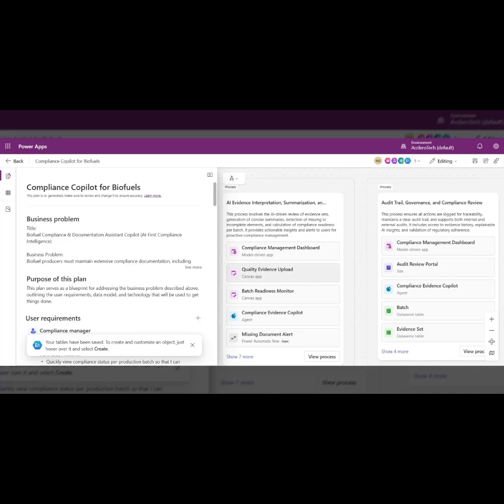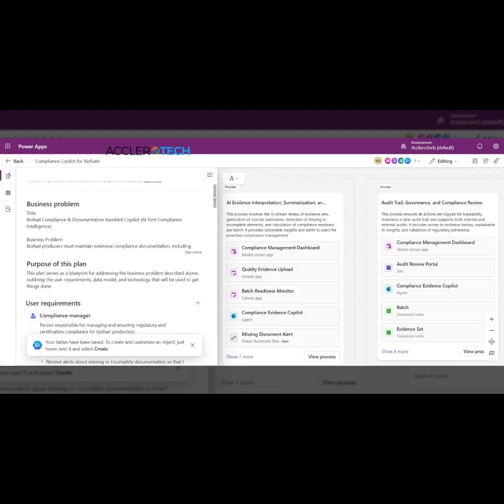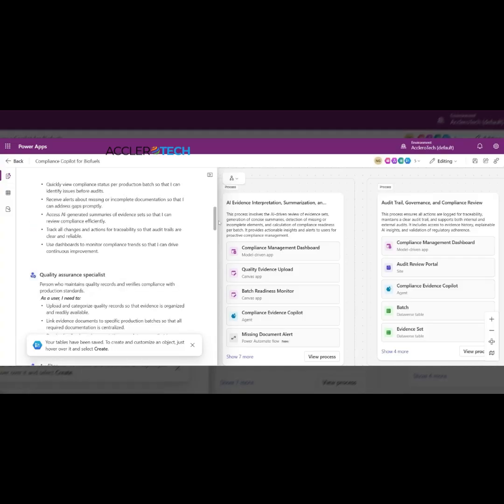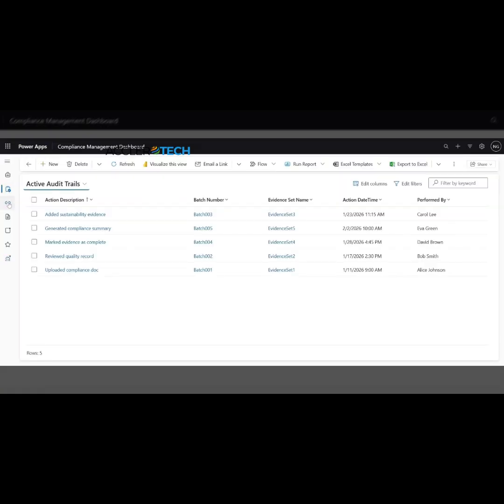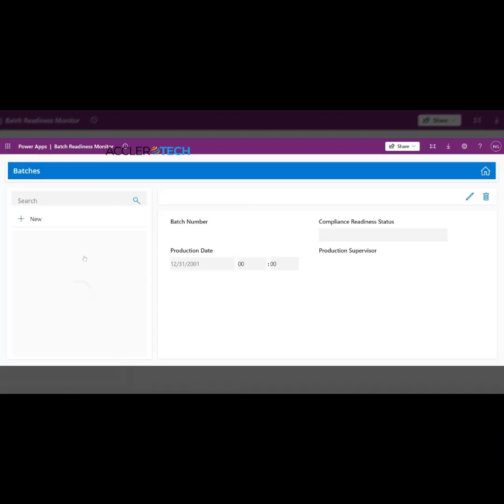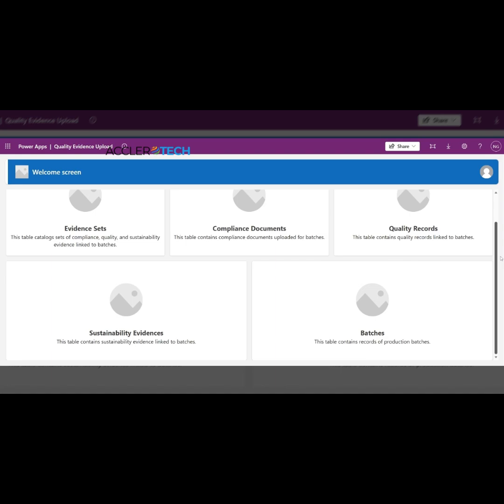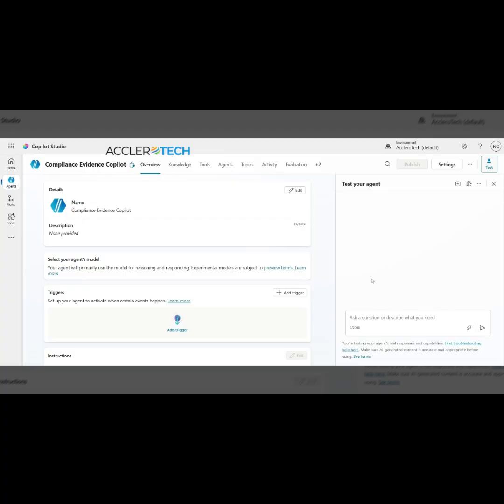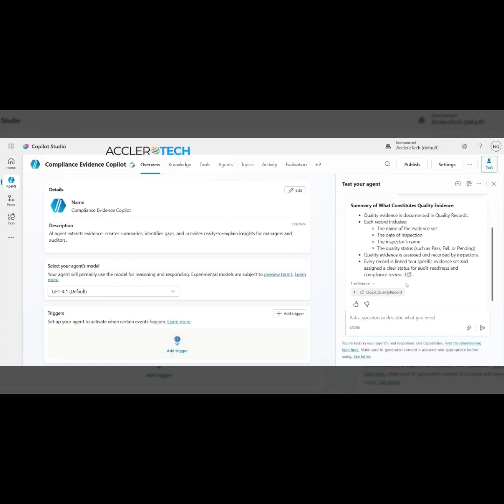AI‑Powered Biofuel Compliance & Documentation Assistant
AI‑powered Biofuel Compliance & Documentation Assistant built using Microsoft Plan Designer and Copilot. This demo shows how AI organizes compliance documents, interprets evidence, detects gaps, and maintains an audit‑ready trail. Watch how the dashboard, batch readiness app, quality evidence uploader, and the Compliance Copilot help biofuel teams achieve fast, accurate, and traceable compliance.